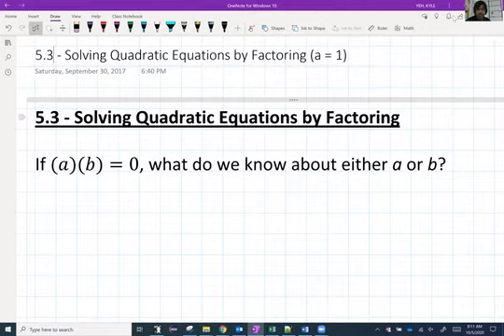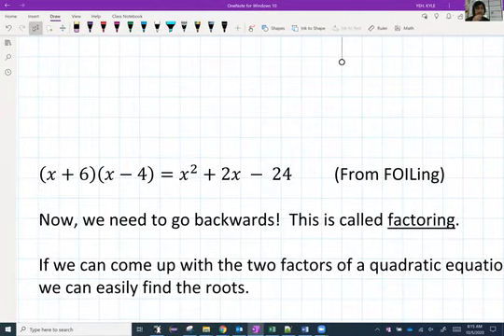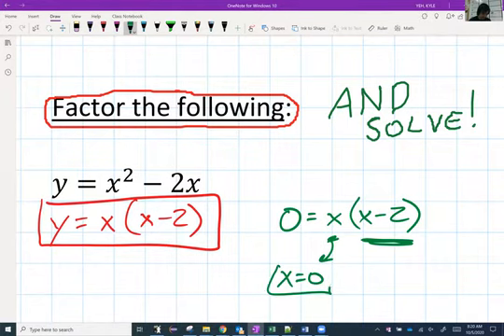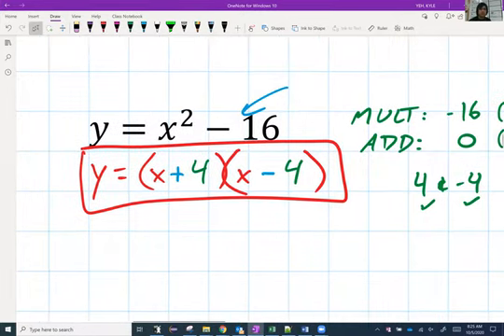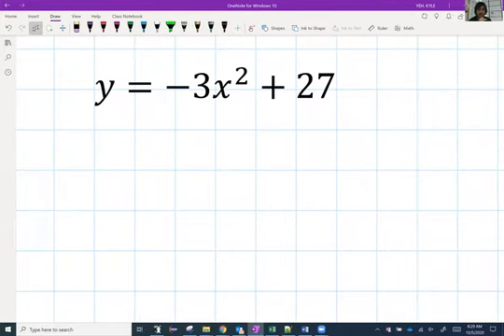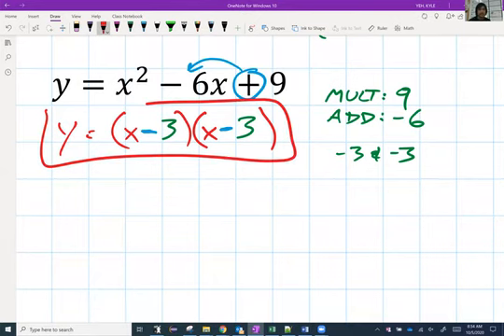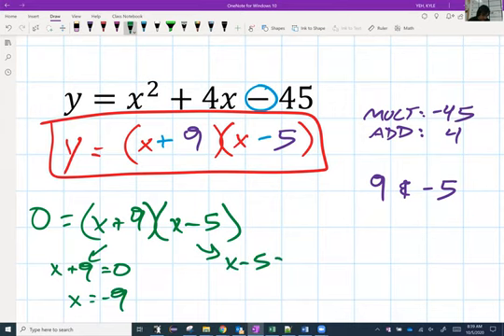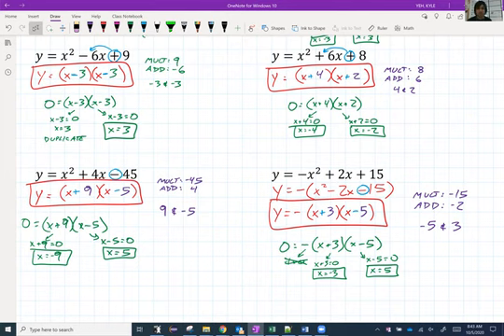5.3.1 - Factoring Quadratics (a=1)